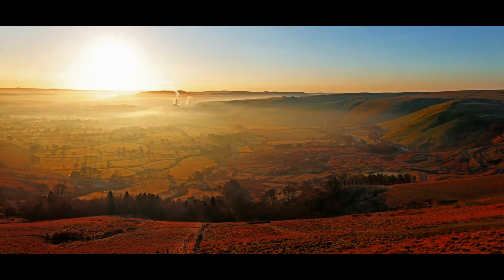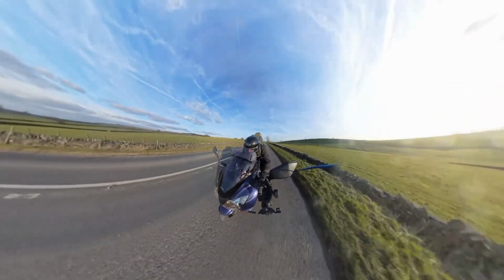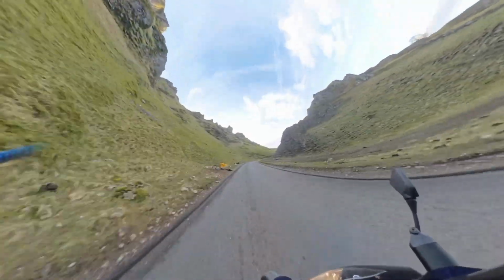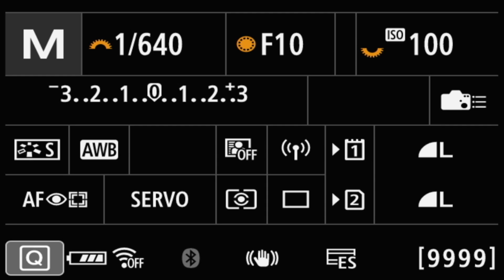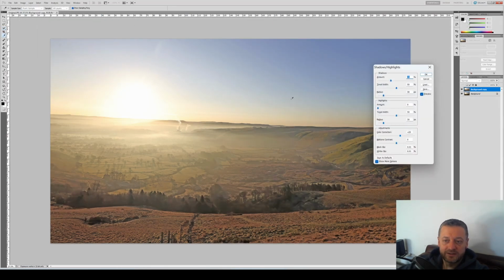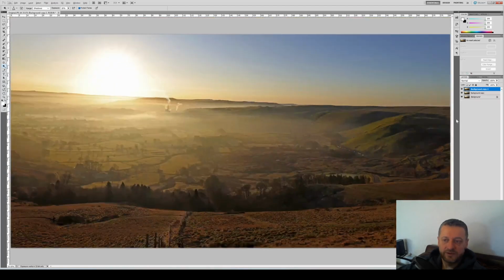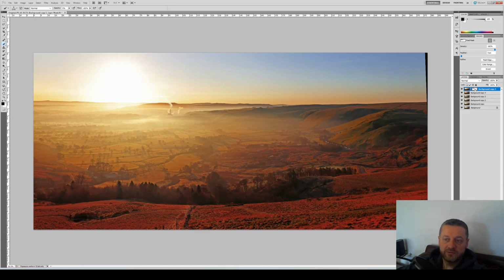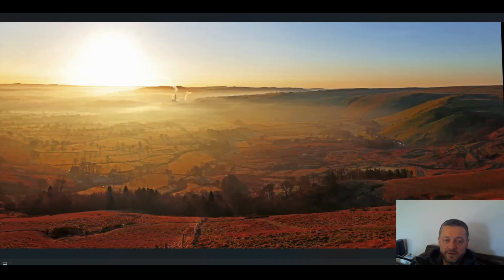Lens To Edit - Mam Tor, a free camp, and a picture of sunrise and sunset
Welcome to Lens To Edit where we show the end to end process of building an image.

For this video, we are out in the Peak District including a wild camp in hammocks to take a sunrise and sunset around Mam Tor, Back Tor, the Great Ridge and surrounding areas.

The video gives step by step editing instructions using Photoshop to create the final image and provides some tips and tricks for the image processing.